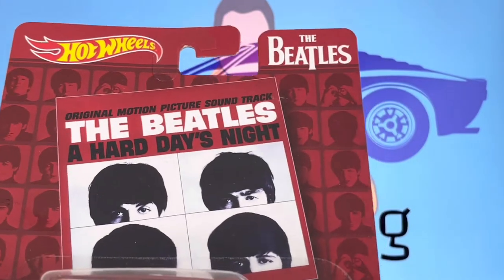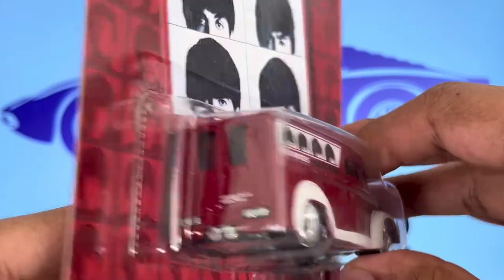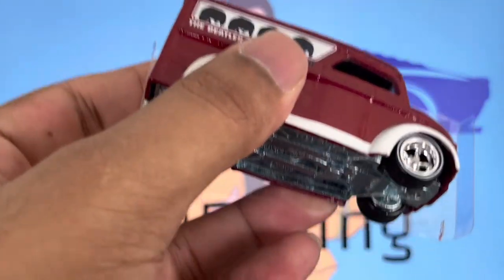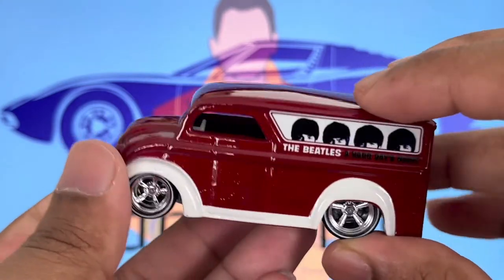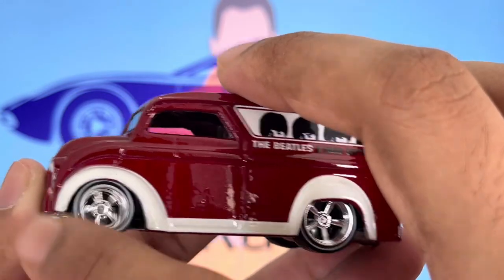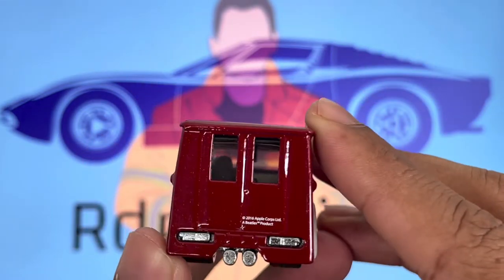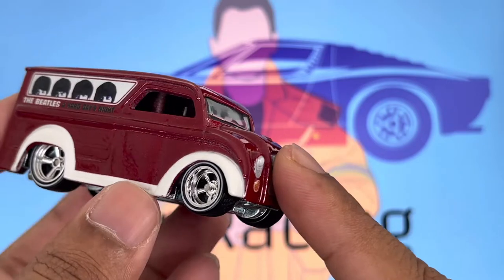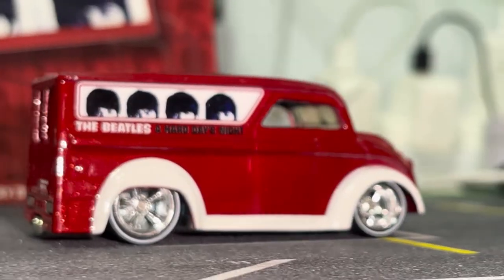Hotwheels X The Beatles || Dairy Delivery || Real Riders Unboxing